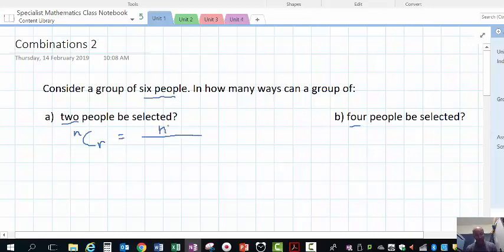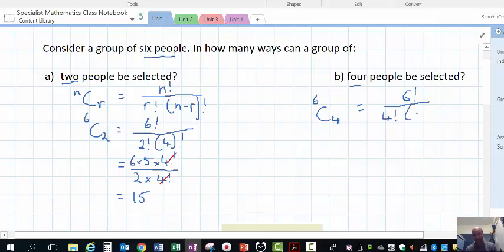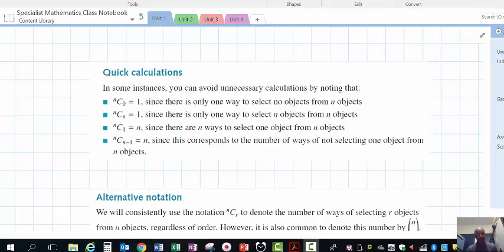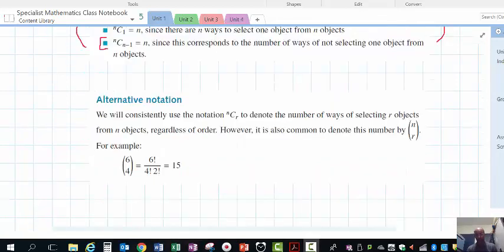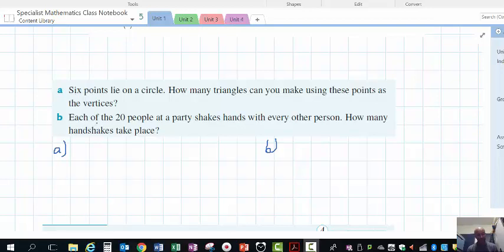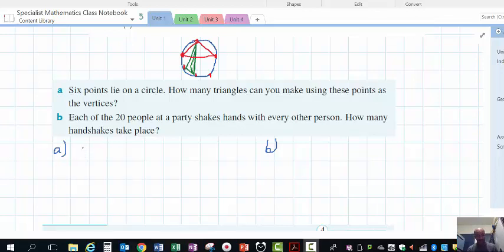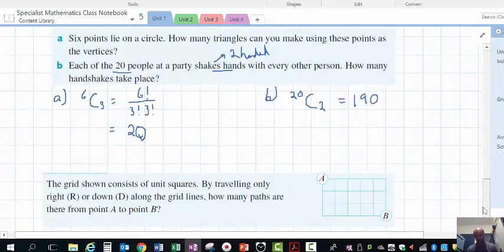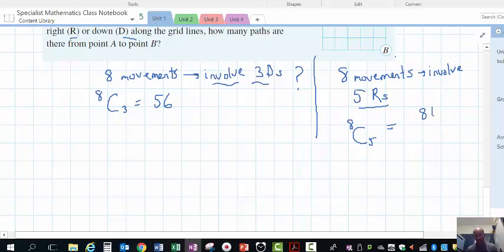Combinations 2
Description